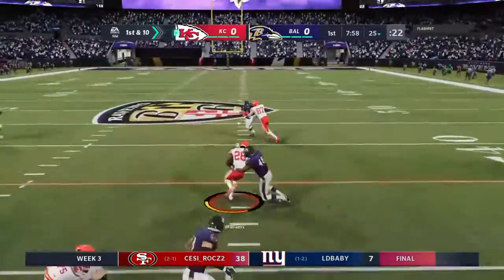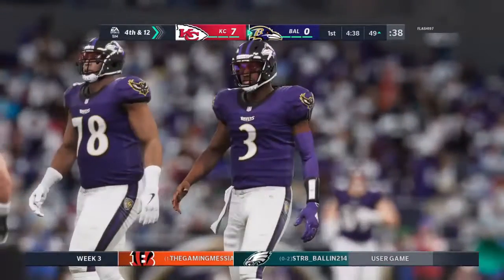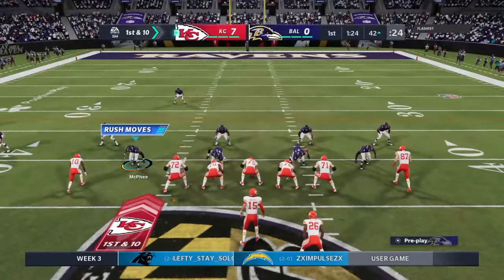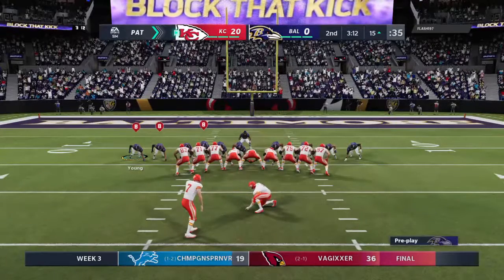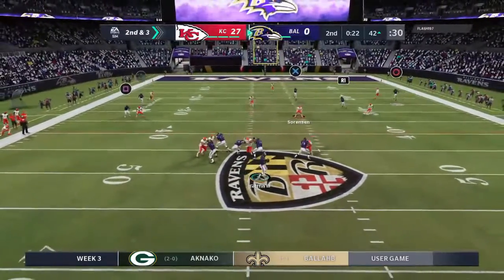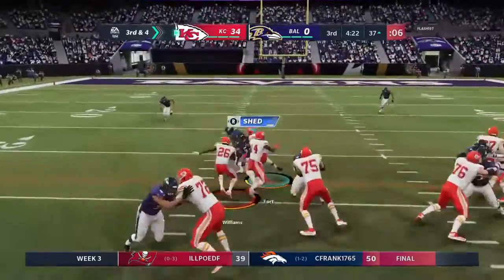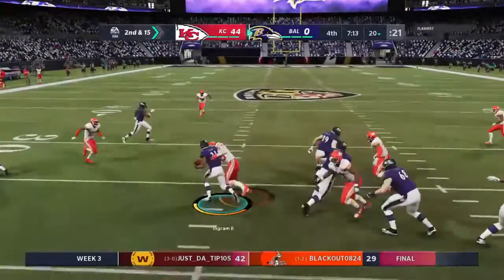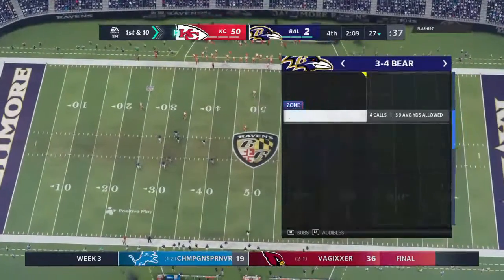Disgaea_7656's Live ps4